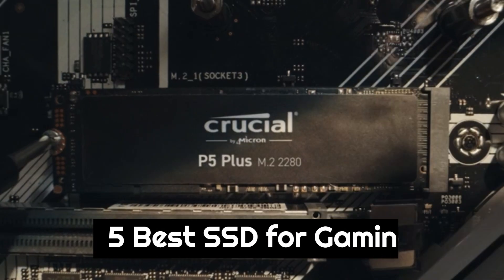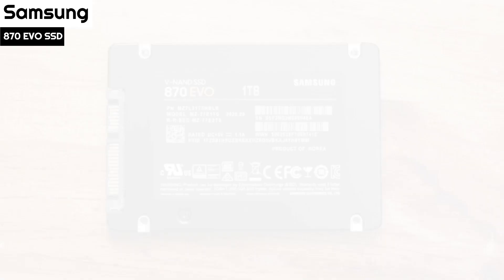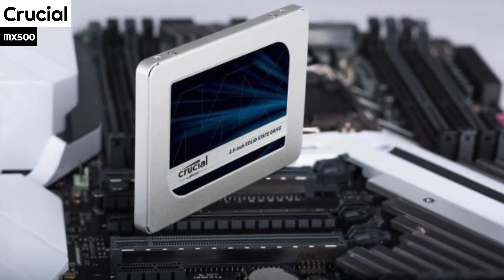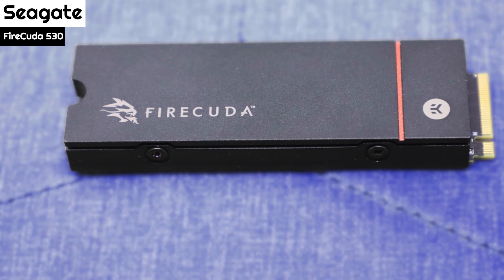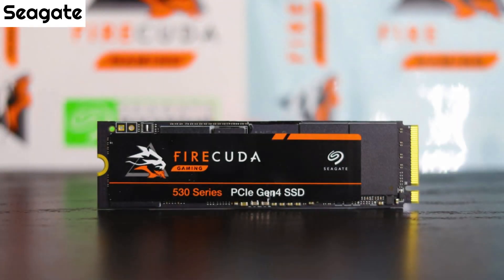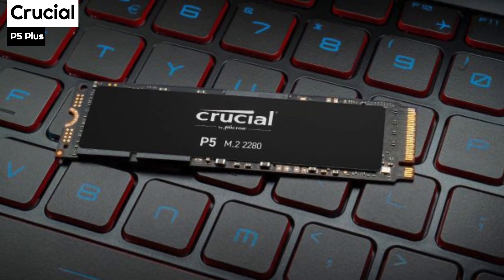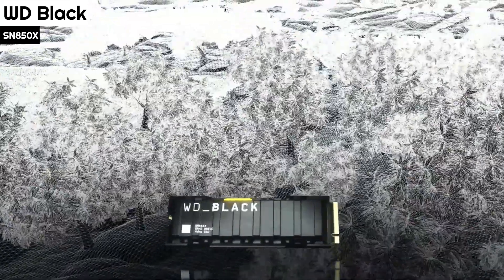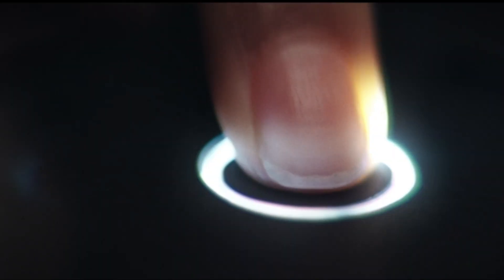Best SSD for Gaming of 2024 | The 5 Best Gaming SSDs Review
5. Samsung 870 EVO SSD
4. Crucial MX500
3. Seagate FireCuda 530
2. Crucial P5 Plus
1. WD Black SN850X

Your PC deserves the best SSD for gaming. A faster SSD means quicker file transfers and game texture loading, while a larger one allows you to keep all your gameplay highlights without deleting them to make space for new games. The impact of good storage on your PC gaming experience cannot be overstated.

Microsoft's DirectStorage takes full advantage of cutting-edge PCIe 4.0 and PCIe 5.0 drives. Even though support may be limited to just a handful of games at the moment, the best SSDs for gaming are versatile and offer many benefits beyond gaming.

The WD Black SN850X is a standout choice, our top pick. It not only performs flawlessly and efficiently during gaming sessions but also excels in handling larger file transfers, making it ideal for video editing tasks as well.